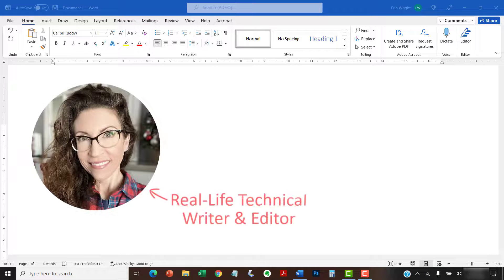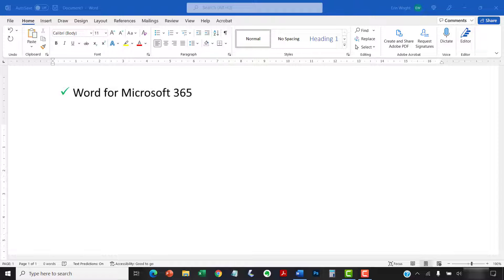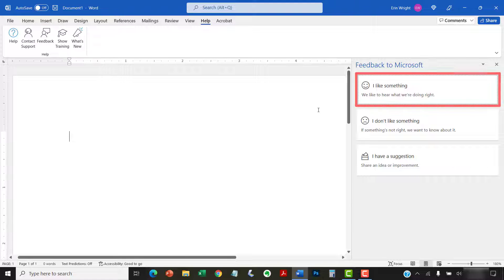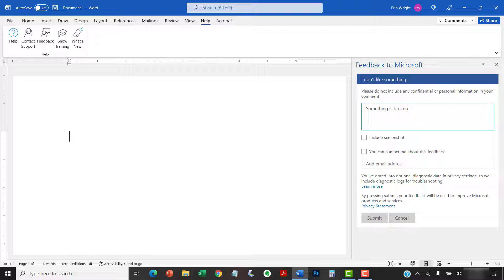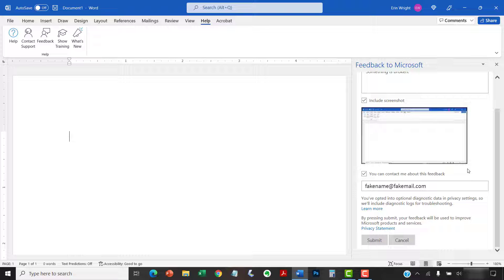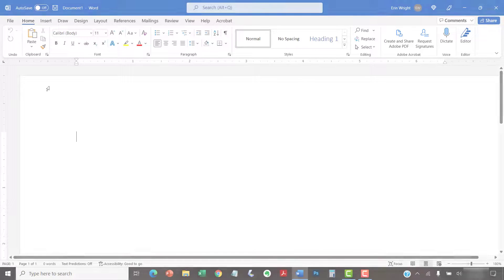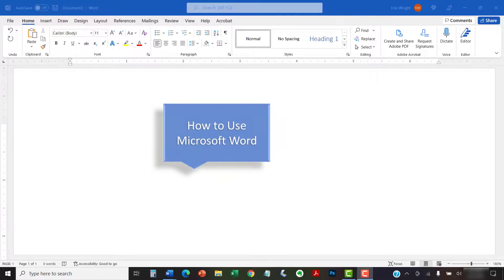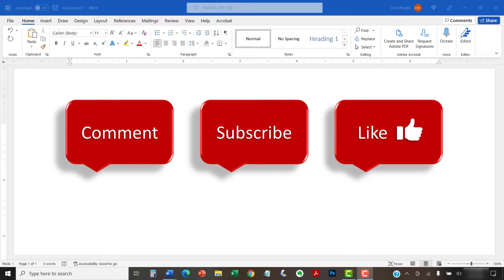How to Send Feedback about Microsoft Word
Learn how to send feedback about Microsoft Word from inside the software. Plus, learn two alternative ways to access the feedback form.

These steps apply to Word for Microsoft 365, Word 2021, Word 2019, Word 2016, and Word 2013.

Chapters:
00:00 Introduction
00:58 How to Send Feedback about Microsoft Word
02:36 Alternative Ways to Access Microsoft Word's Feedback Form